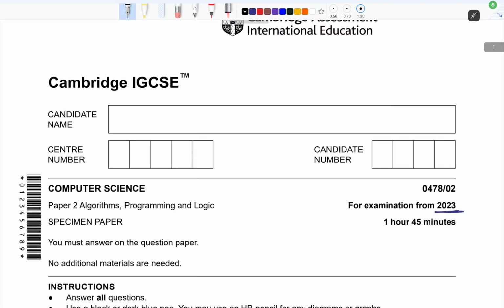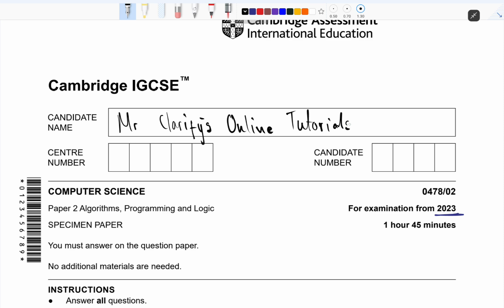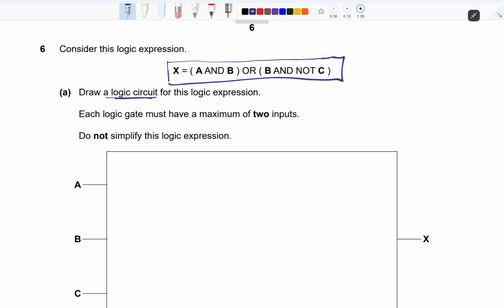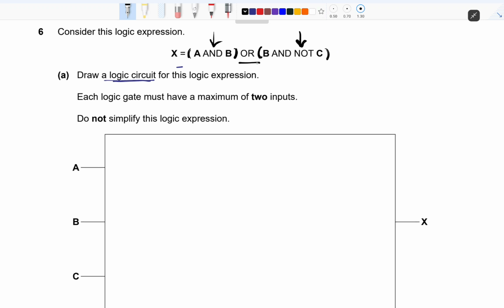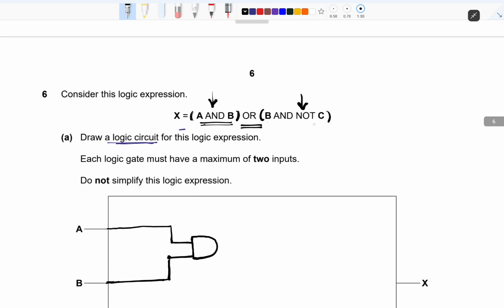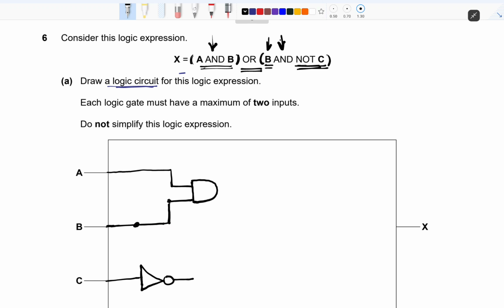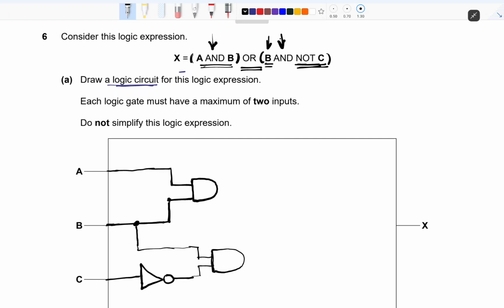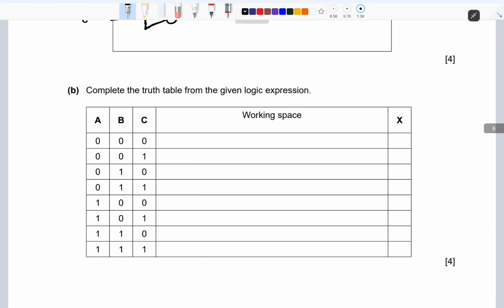IGCSE Computer Science - Boolean Logic - 2023 Specimen Paper - Number 6a (Drawing a Logic Circuit)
IGCSE Computer Science got your brain buffering?
Yeah… not anymore.
We’re smashing through every topic — algorithms, logic gates, databases — all of it.
Step by step. No mumbo jumbo. No panic. Just clarity.

So stop scrolling and start bossing this subject.